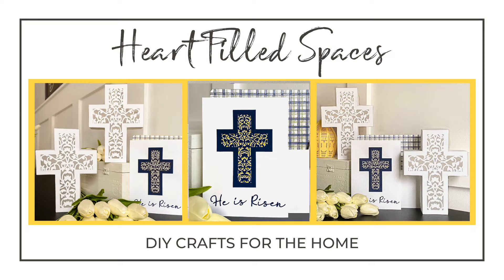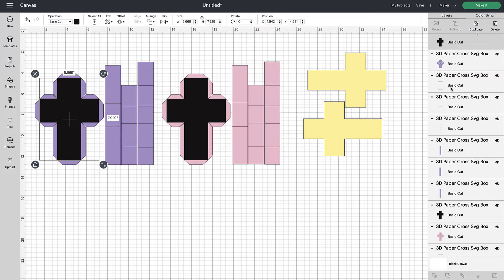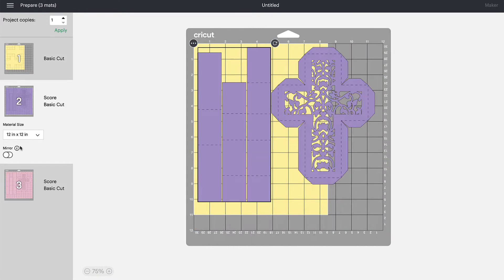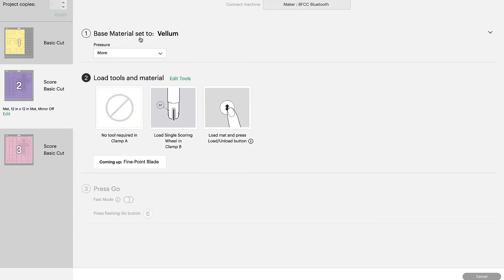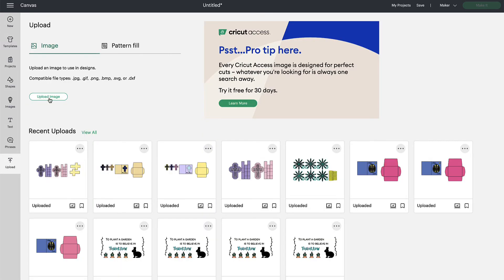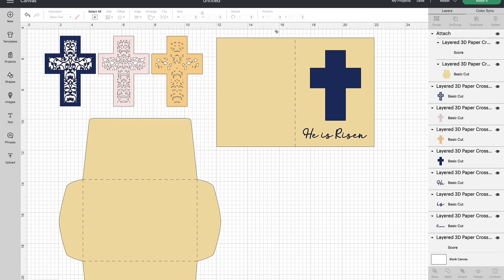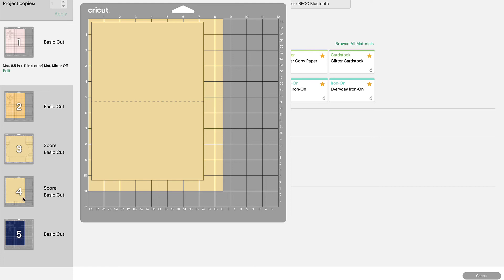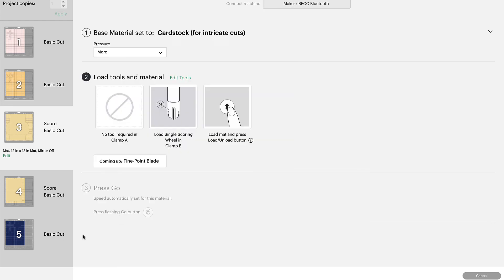3D Cross SVG Designs: Cricut Design Space Tech Tutorial (3D Cross Box & Layered Cross Mandala Card)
This 3D Cross Box and Layered Easter Card bundle add an elegant touch to your Easter gift baskets, table settings, and family get-togethers.  This video is will walk you through opening the files in Cricut Design Space, preparing the files to cut, and includes tips for working with Intricate Cuts. There is a separate video available for assembling the 3D Cross SVG files. These files are designed to be cut on an electronic cutting machine.

Light Grip Cricut Mat
Cricut Scoring Tool (If Using a Cricut Maker)
Silhouette Cameo
Light Grip Silhouette Mat
Weeding Tools
Scraper Tool
Cricut Knife
65 lb Card-stock
Precision Craft Glue
Glue Stick